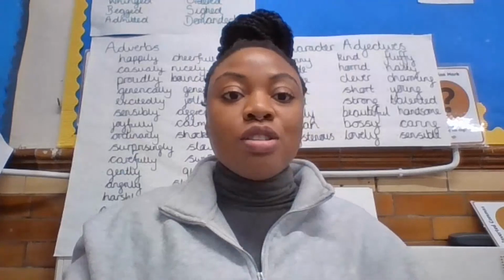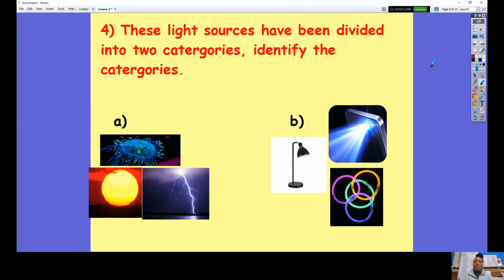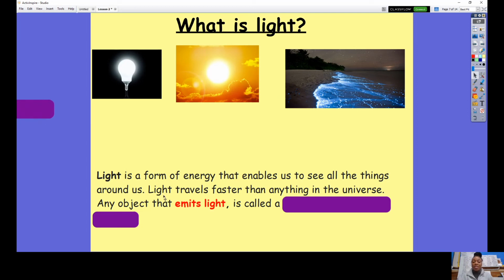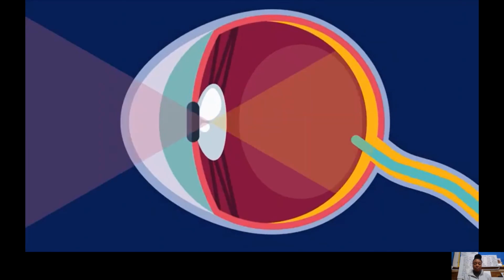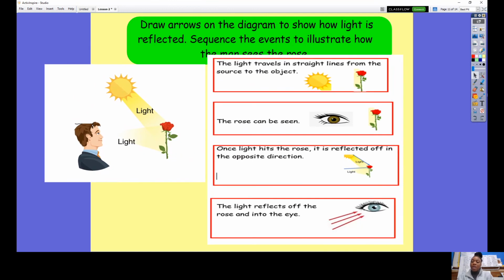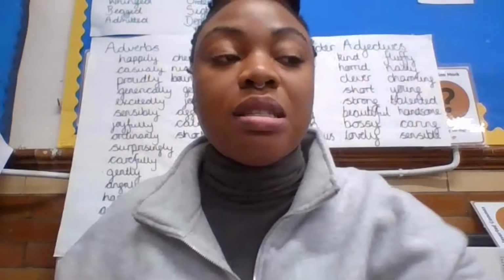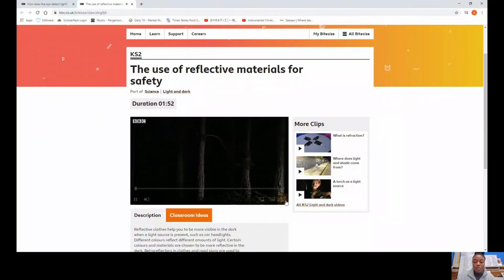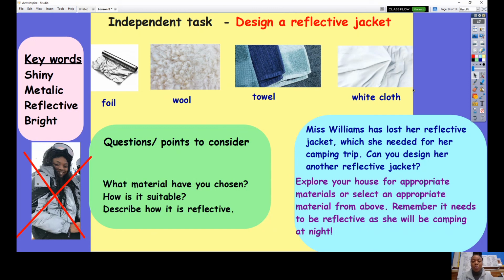Science - Friday 15th January